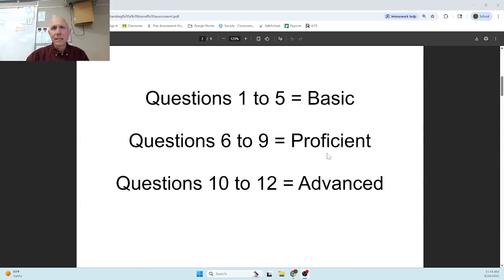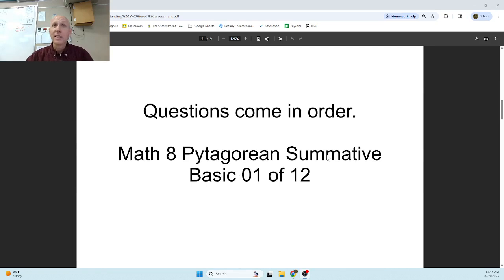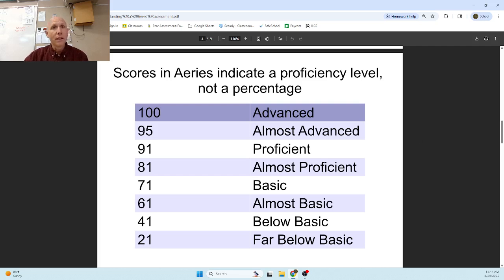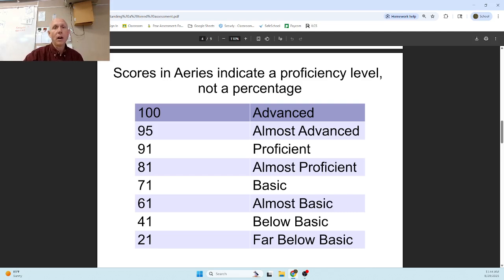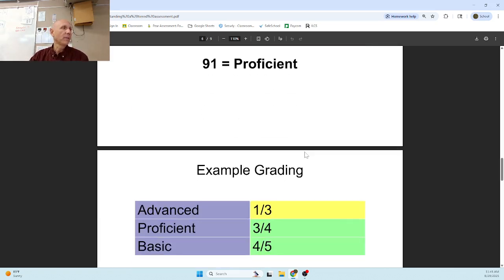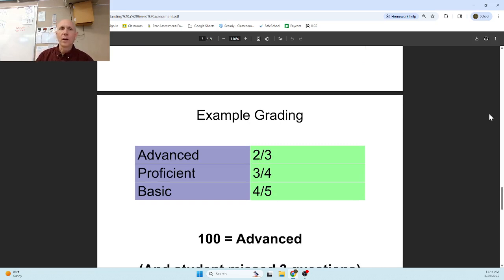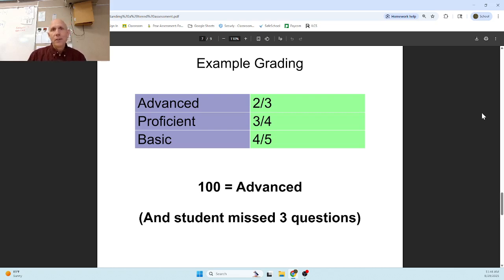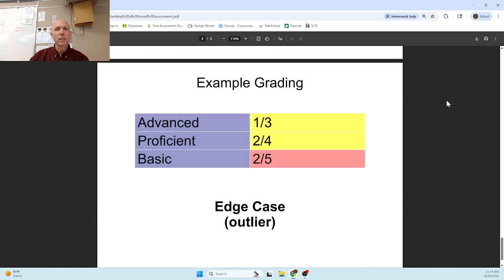Understanding a Tiered Assessment